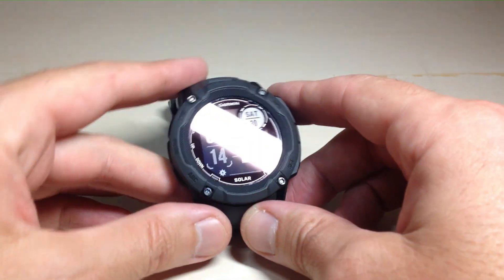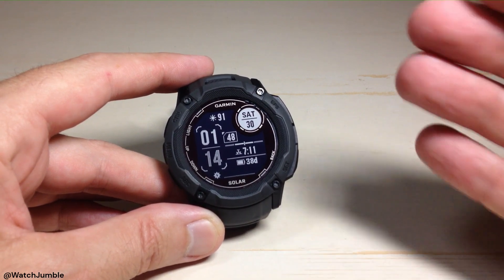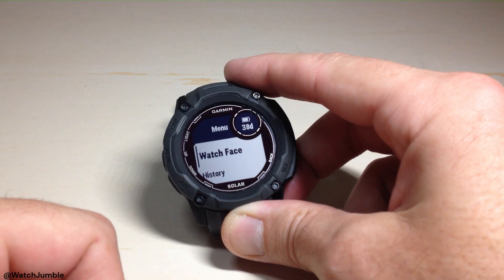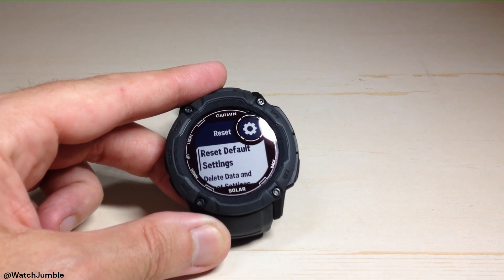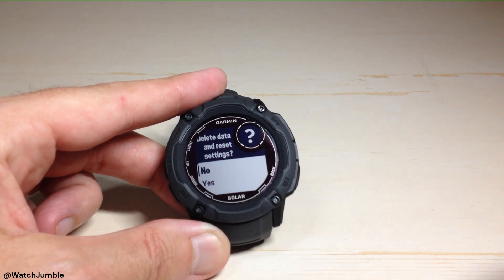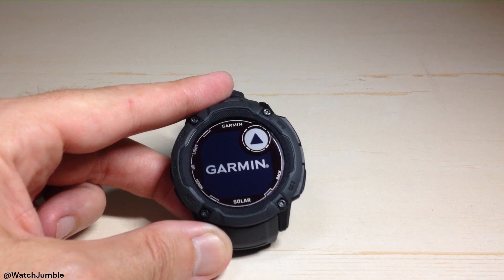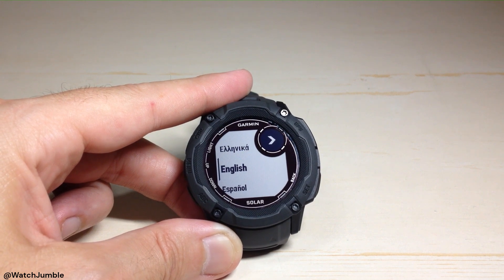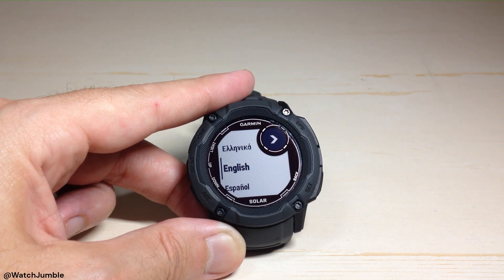Garmin Instinct 2X | Reset Default Settings (or fully wipe all data)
Garmin Instinct 2X Solar ~ How to restore the device to factory default setting (but keep your data and history) or fully wipe all data and settings.